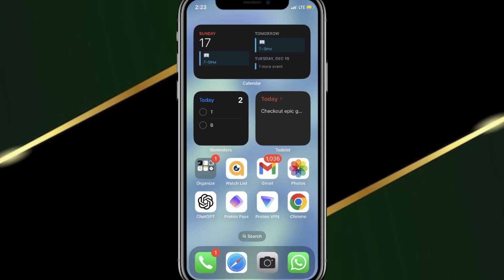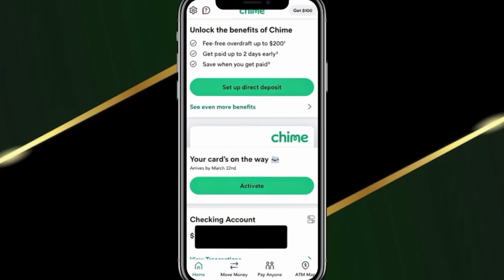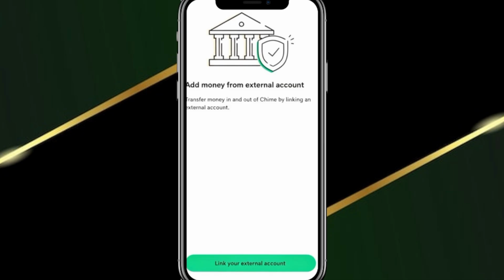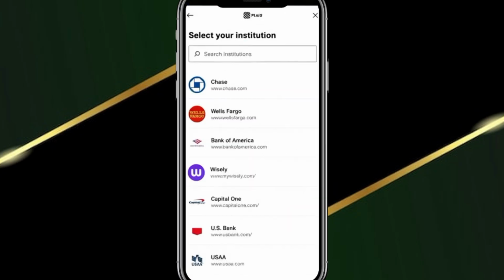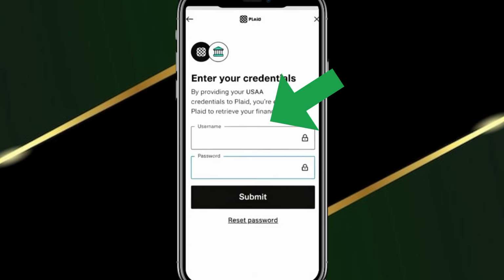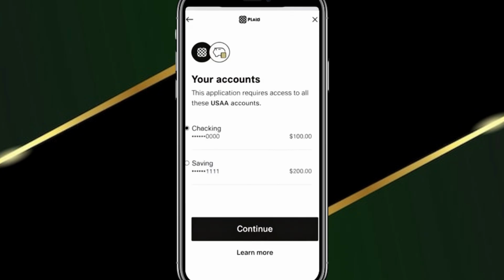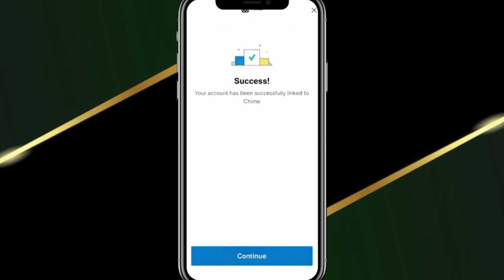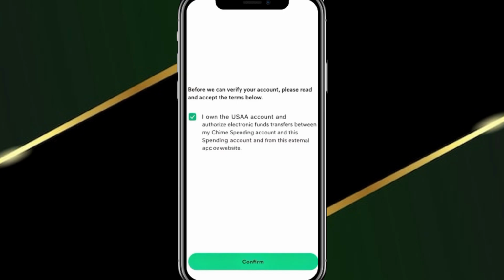HOW TO LINK USAA TO CHIME 2026 (QUICK GUIDE)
In this comprehensive video, we will guide you through the process of linking your USAA account to Chime. Connecting these two accounts can help streamline your banking experience and enhance your financial management. We will cover all necessary steps to ensure a smooth setup and optimal functionality between USAA and Chime.

By watching this tutorial, you will learn how to successfully create a connection between USAA and Chime, manage your accounts efficiently, and troubleshoot common issues that may arise. Don’t forget to watch till the end for some valuable insights!